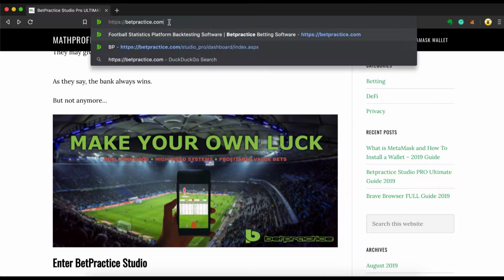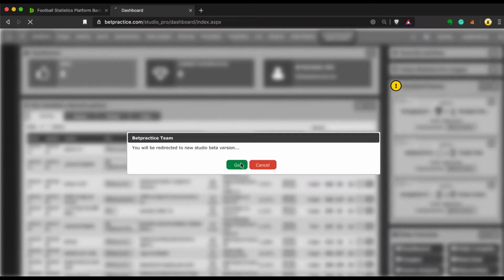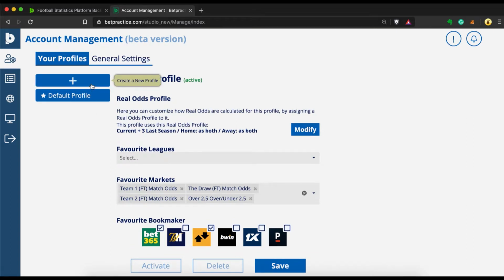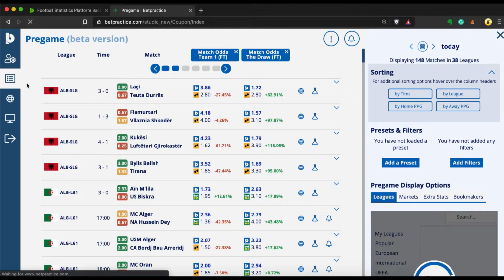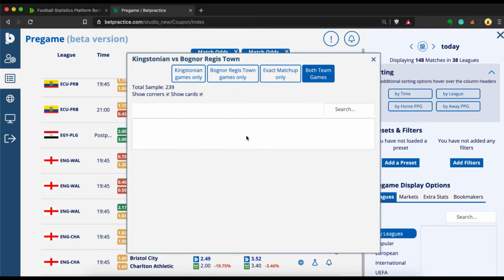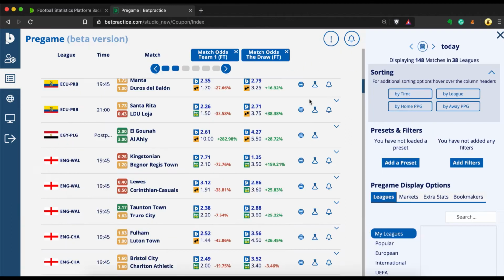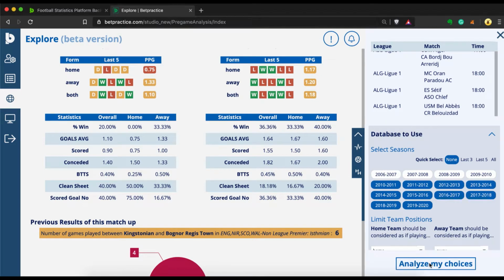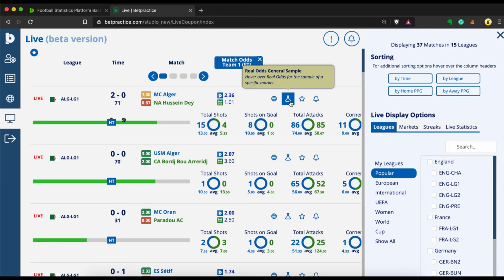Overview New Betpractice Studio Pro ⚽️ MathProfits 💸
Overview of the new Betpractice Studio Pro. This is the first video of a series exploring the different tools, filters and presets available on the new Betpractice.

Do you want to talk? 💬